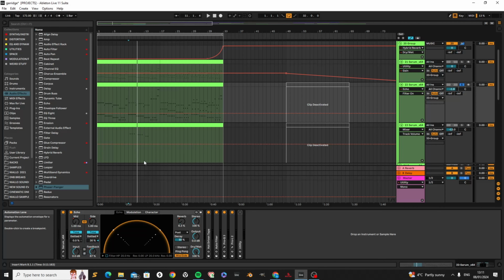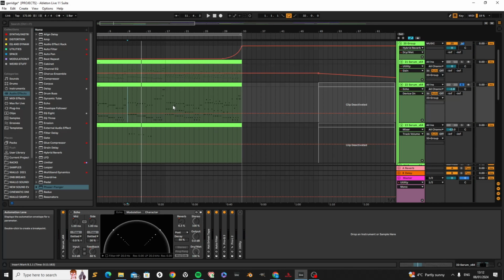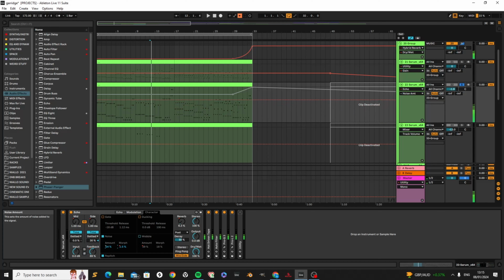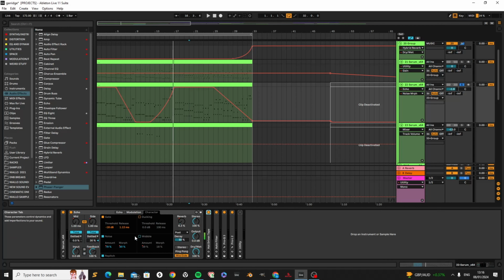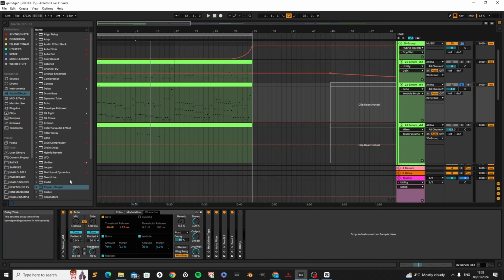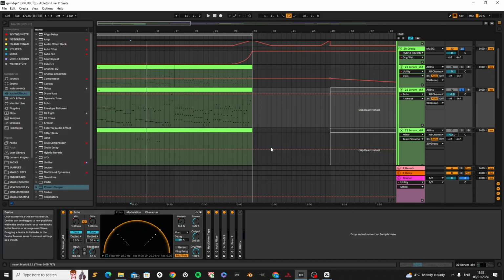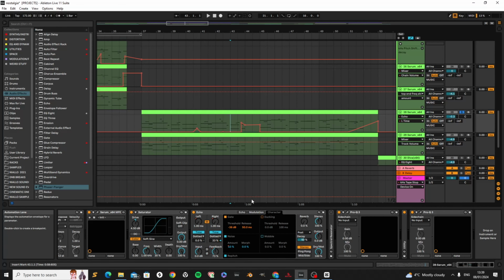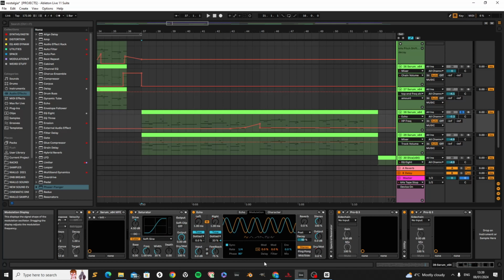An Unconventional Approach To Ableton Echo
In this video I demonstrate how I've used Ableton Echo in an unconventional way. The two examples are from my latest single, NOSTALGIA/SONDER.